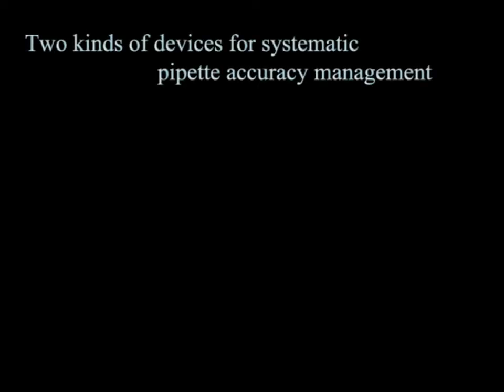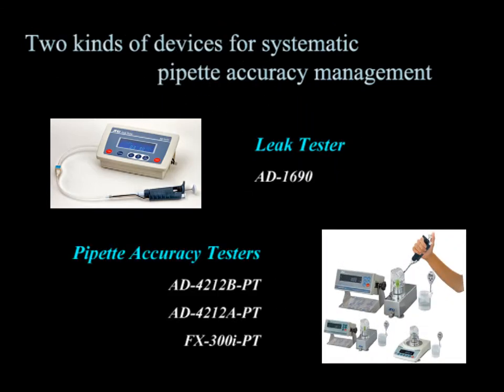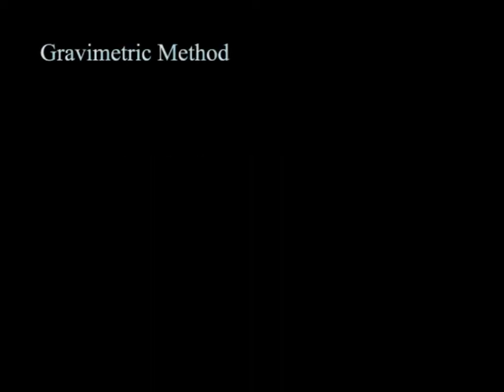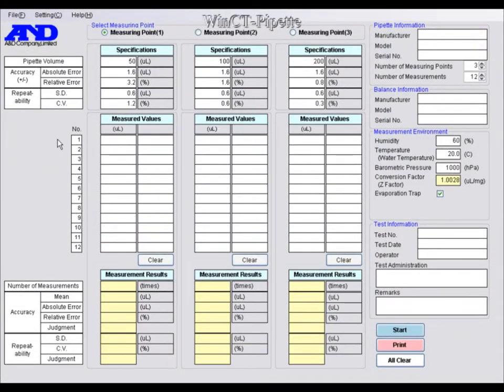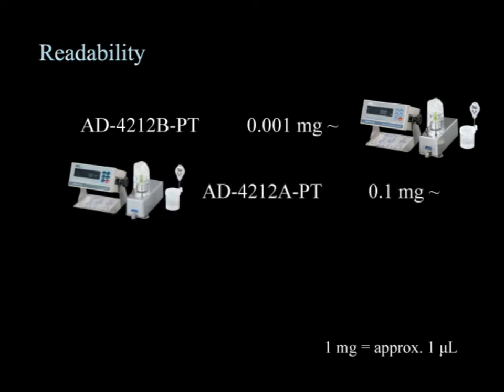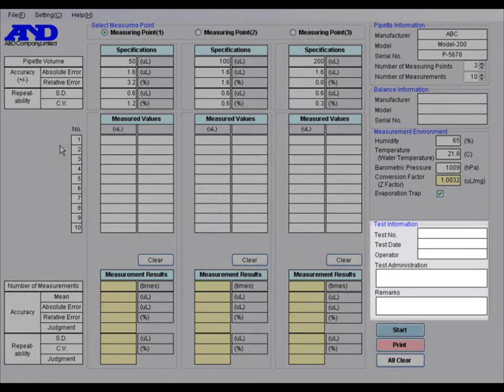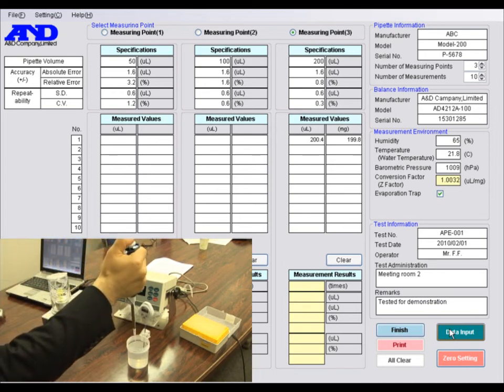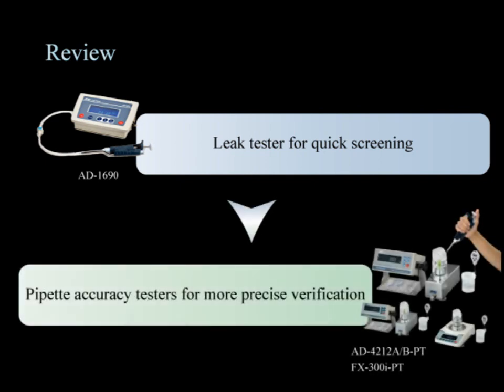A&D Pipette Leak and Accuracy Testers